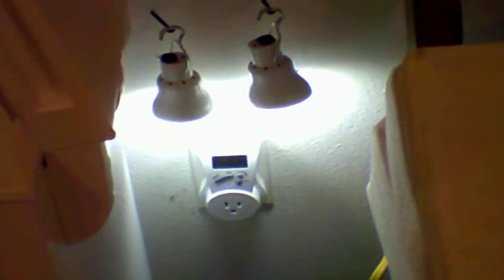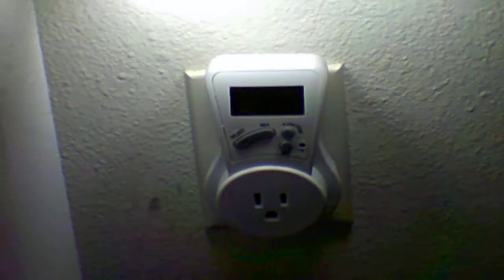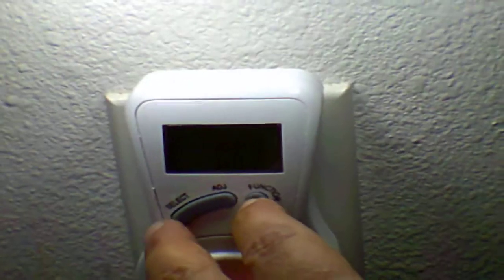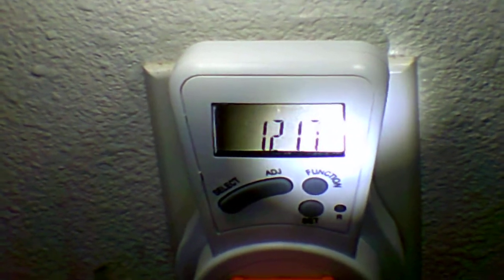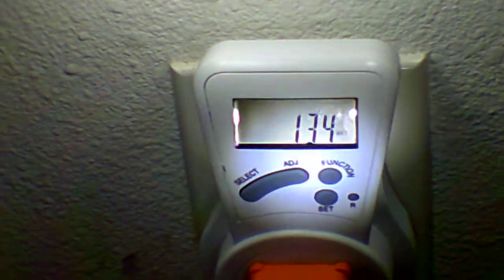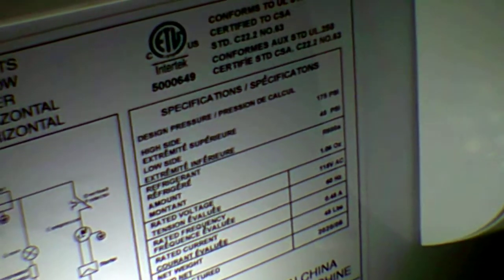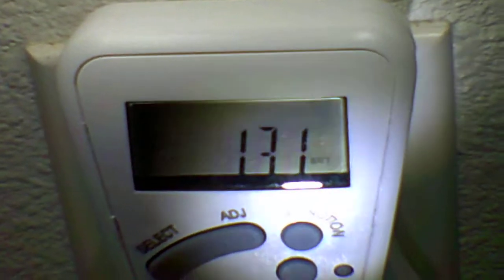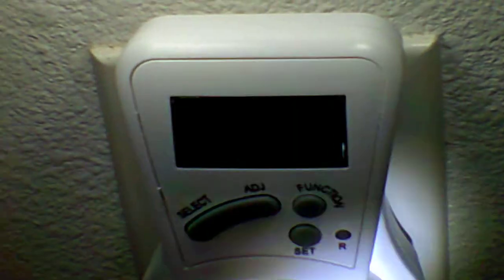Power usage mini fridge and freezer at the same time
Here I test my mini fridge and chest freezer power usage on my new tester. Both of these are plugged in to the tester at the same time, and I made sure that the compressor on both of them would be running at the same time while I did the test. If you want to run something like this off of solar then watch this video. I did not make this video today, but I put today's date on this upload because I uploaded it today. I test the Watts, Amps, and Volts for both of them running at the same time. If you want to run something like a chest freezer or a fridge. then make sure you have it frozen or cold before you hook it up to your solar. If my meter is correct then 400 watts of solar would be plenty to run both of these.